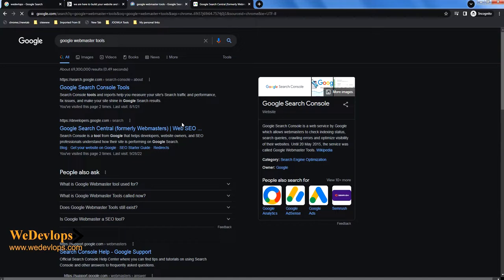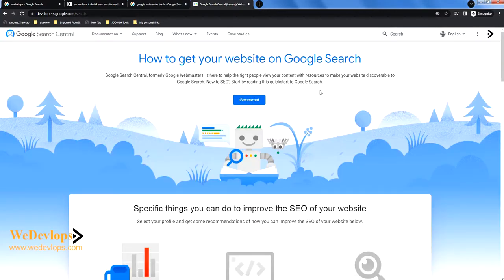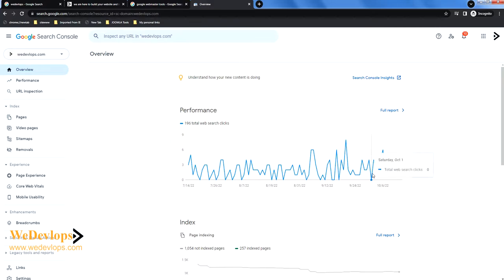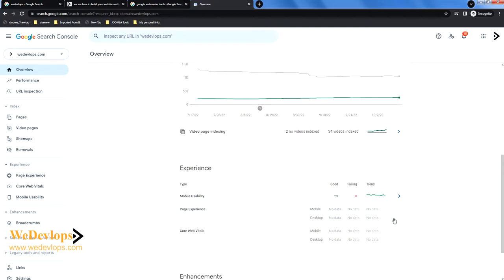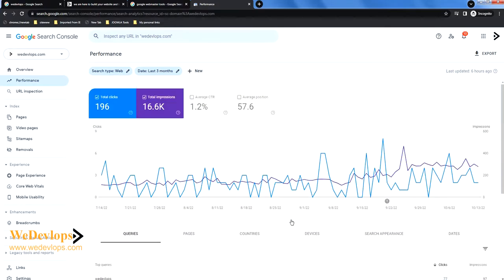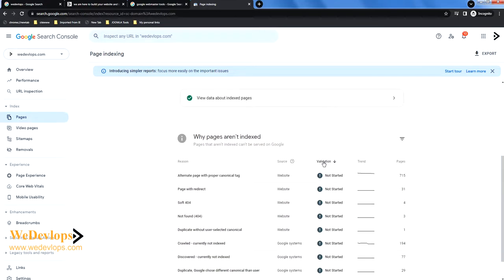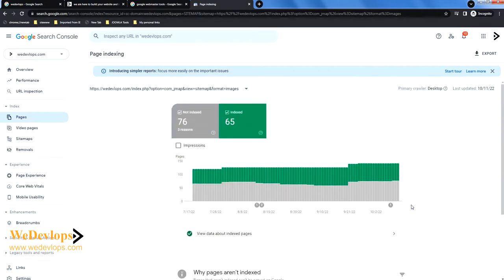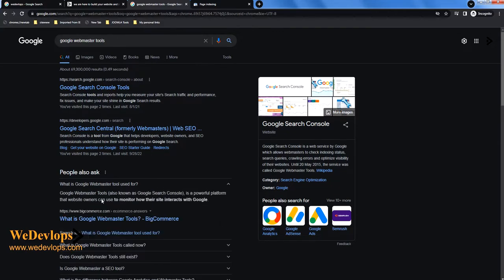How to make your website searchable in Google Search Engine Optimization SEO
How to make your website searchable on Google
How to make your Joomla website searchable in Google search
Tools that you can use to make your website SEO friendly
Website developer SEO tools free
Website searchable on google